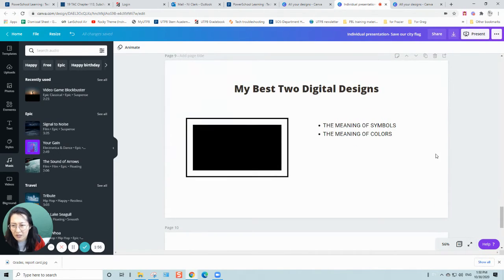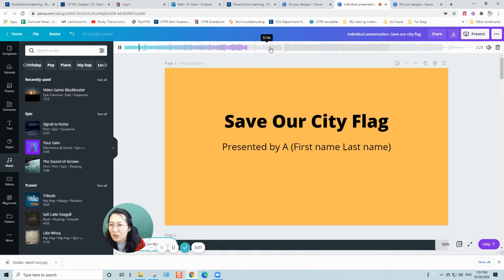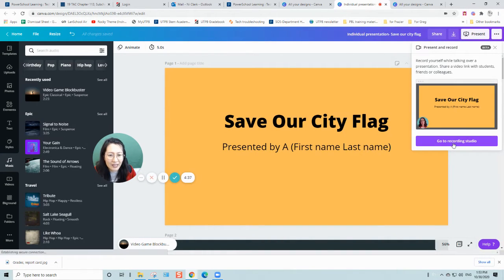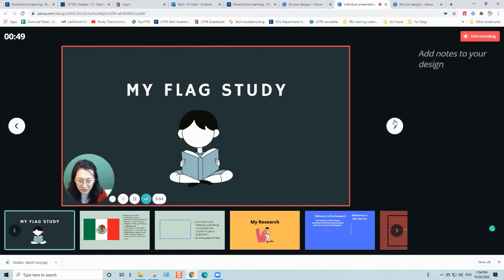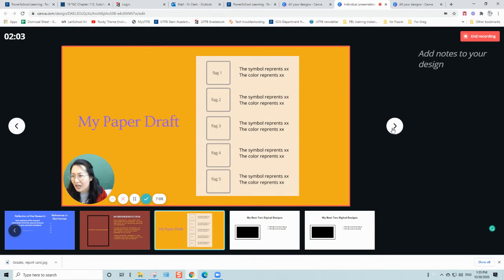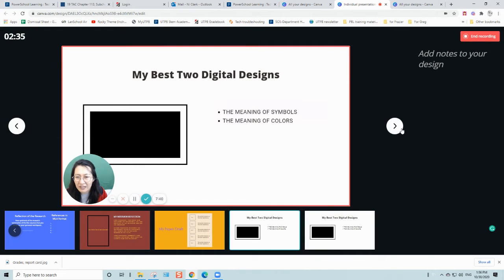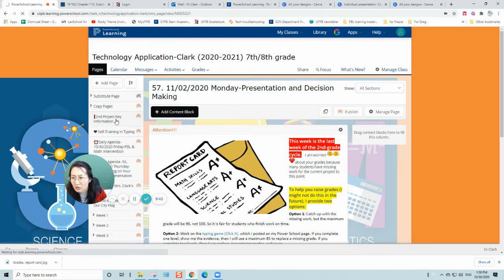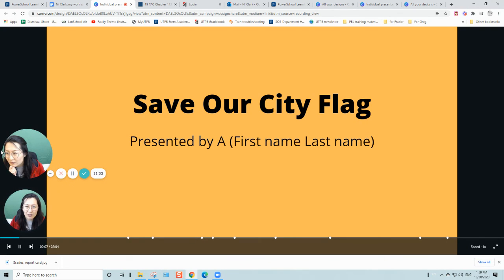How to make a presentation on Canva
This is part of our second project-based learning for 7th and 8th graders. They were asked to redesign the city flag.